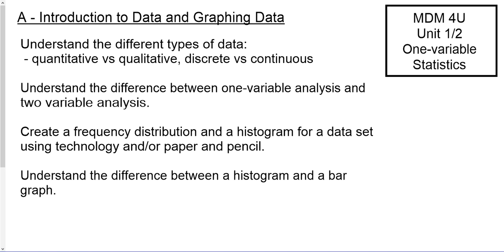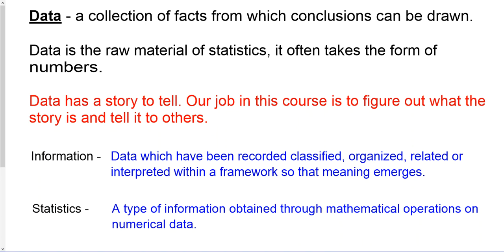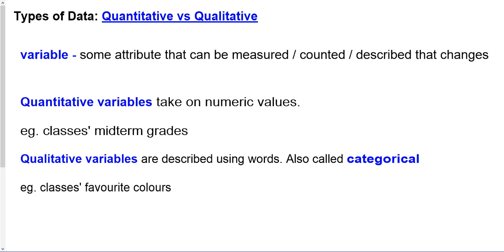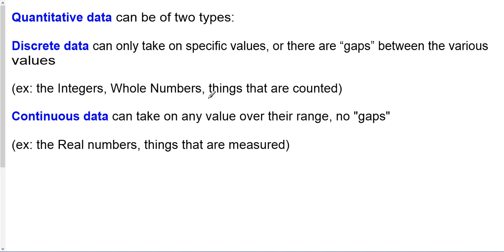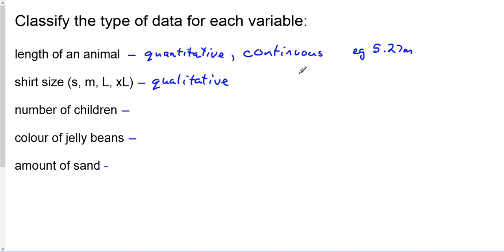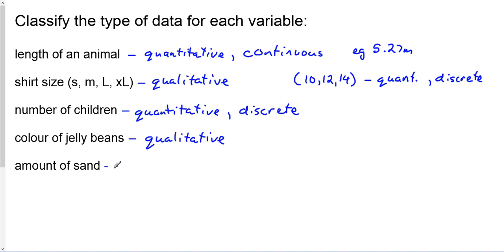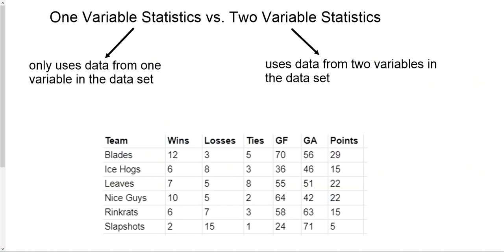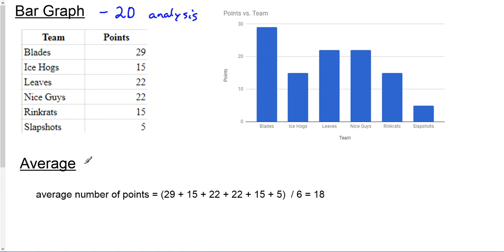MDM 1-2 A Intro to Data